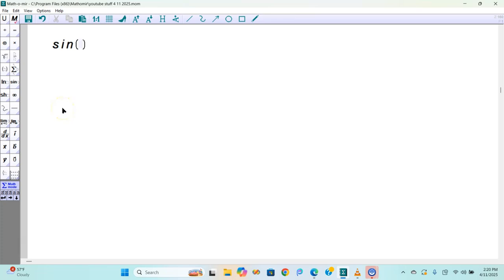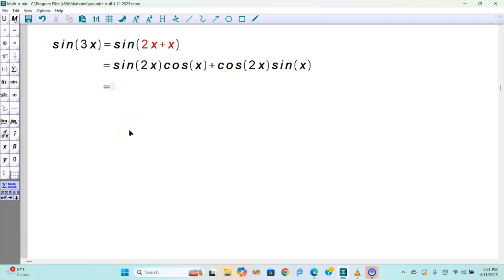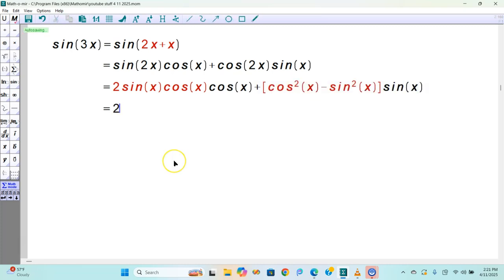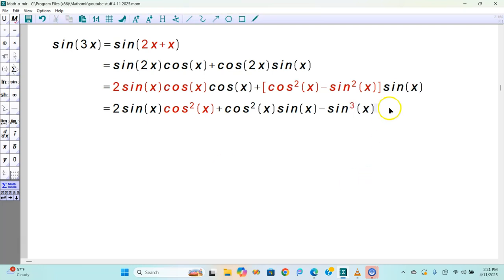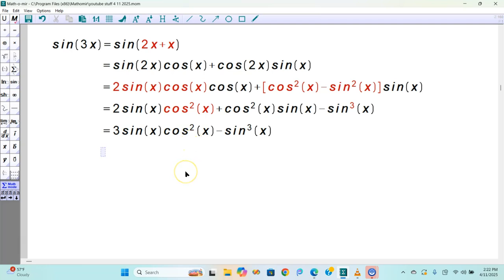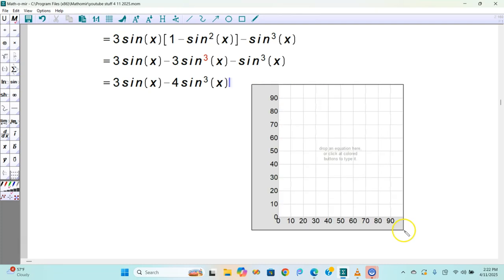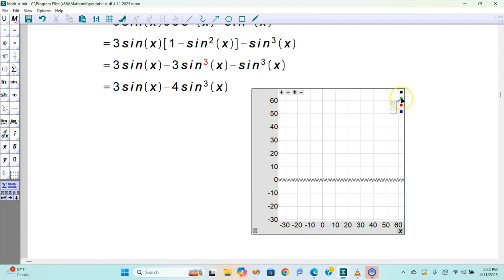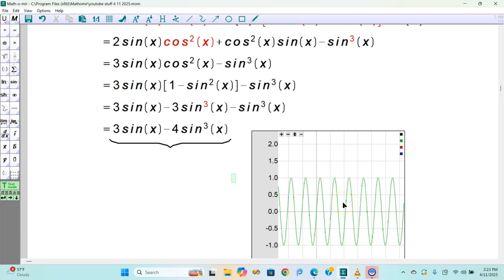How Can sin(3x) Become a Completely Different Formula?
sin(3x) looks simple. But hidden inside it is a completely different-looking expression that produces exactly the same graph.

In this video, we derive the triple-angle identity for sin(3x) one step at a time, starting only with familiar trigonometric identities.

Instead of memorizing the finished formula, we build it:

sin(3x)
→ split 3x into 2x + x
→ use the angle-addition identity
→ rewrite sin(2x) and cos(2x)
→ eliminate cosine
→ simplify everything into sines

Then we do something especially useful: graph the original expression and the final expression together.

If the algebra has been done correctly, the two curves should lie directly on top of each other.

That makes graphing a powerful sanity check for a complicated derivation—although the algebraic derivation, not the graph alone, is what establishes the identity for every x.

This is a good example of why trigonometric identities are more than formulas to memorize: the same function can hide inside expressions that look completely different.